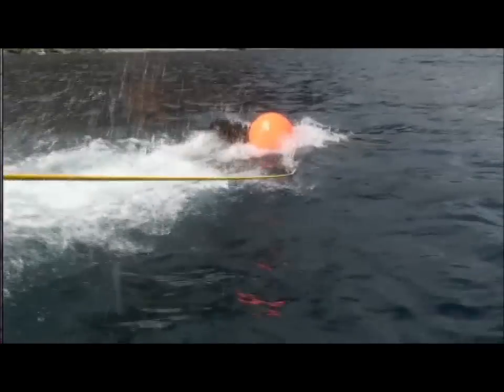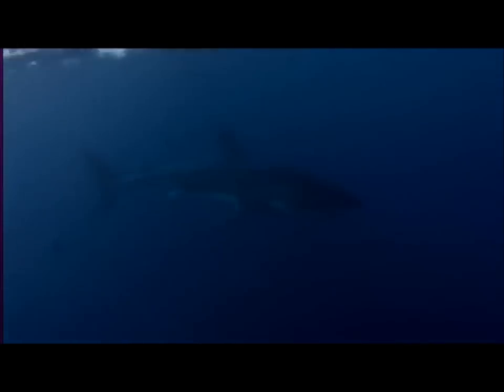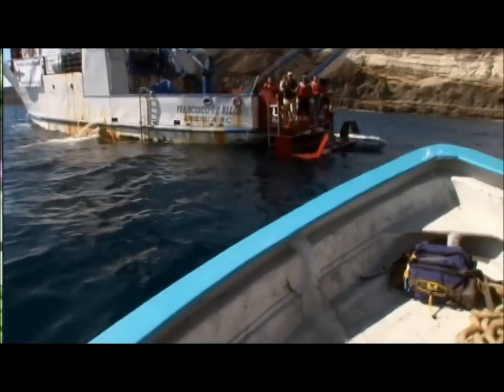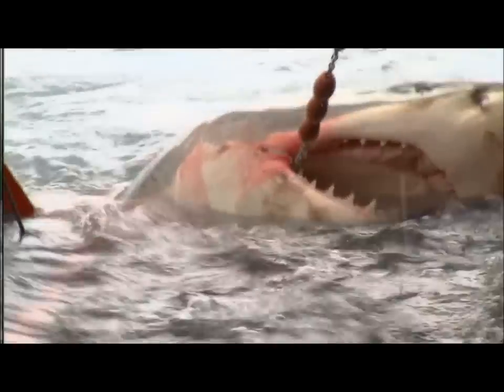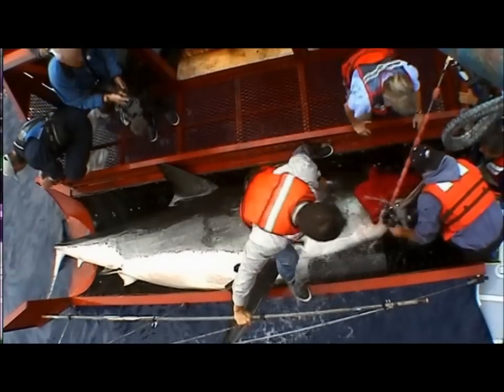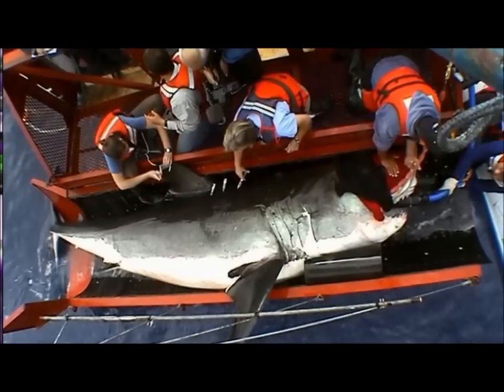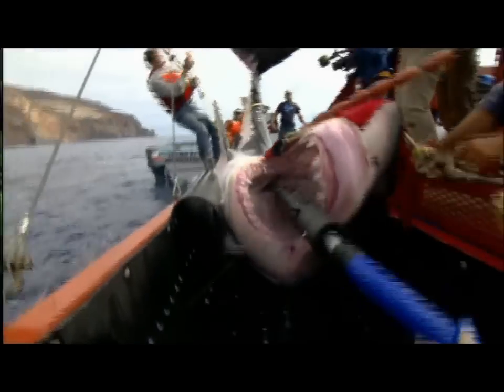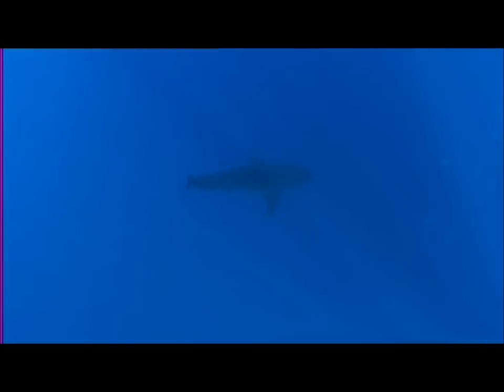Tagging a Great White Shark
...this is one dangerous and beautiful beast.